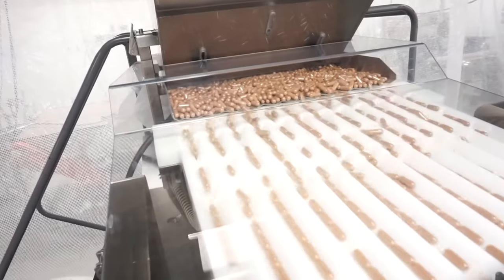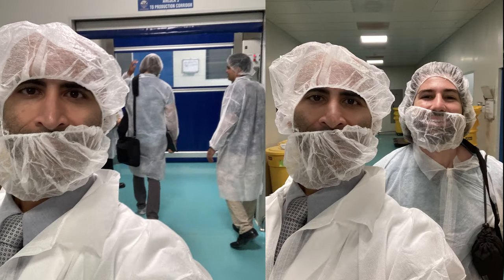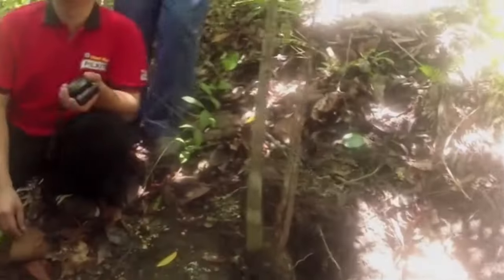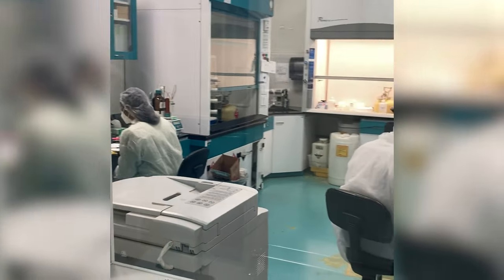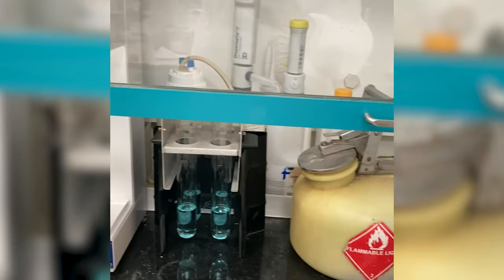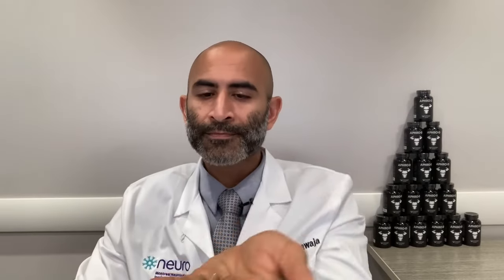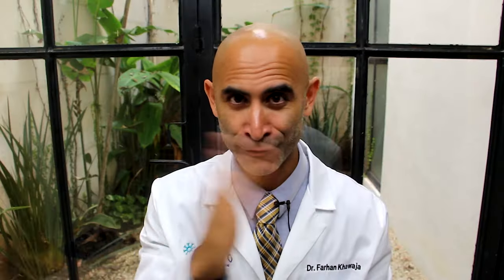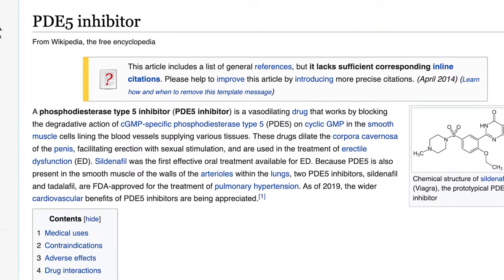How Aphro-D Is Made (Full Breakdown From Farm To Capsules)